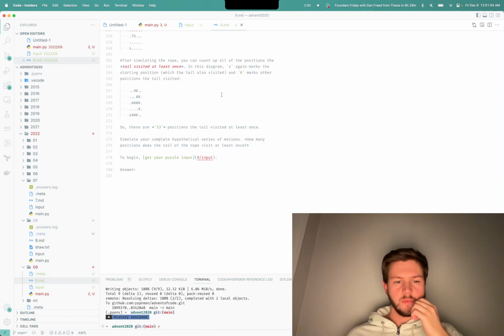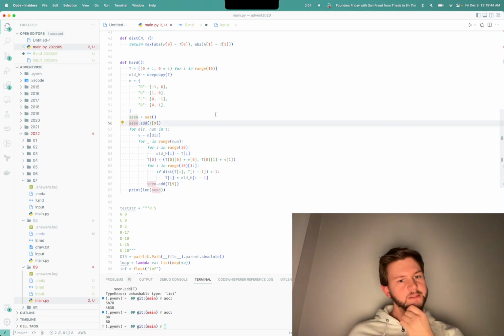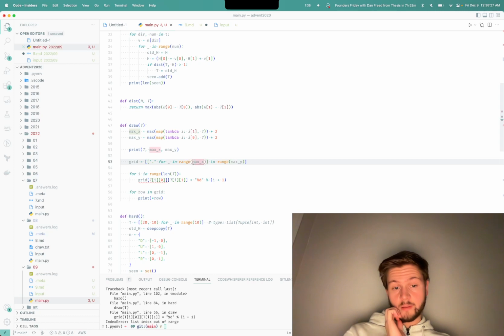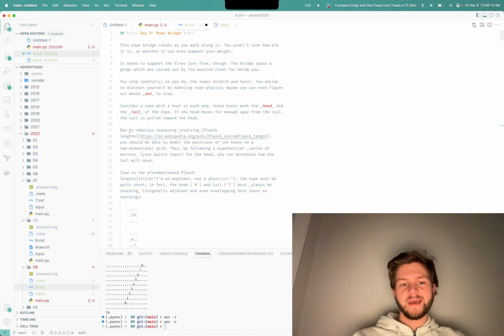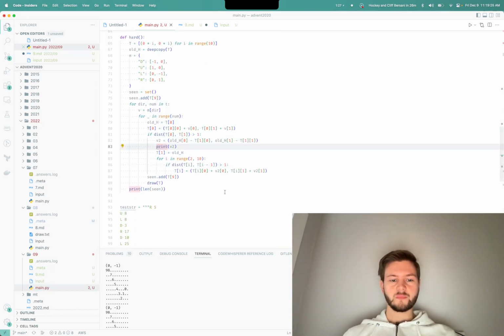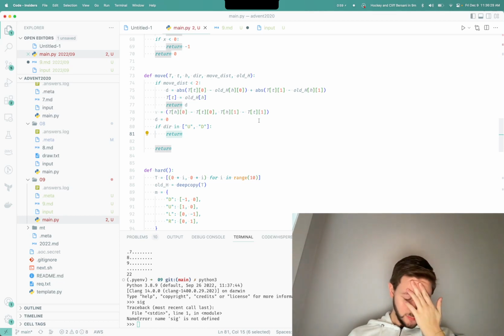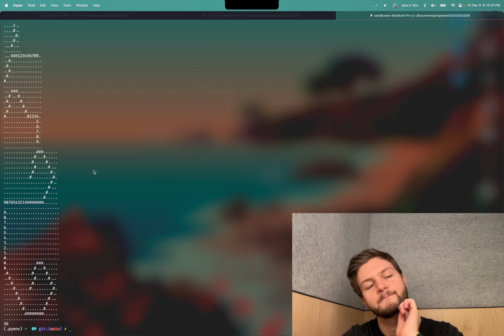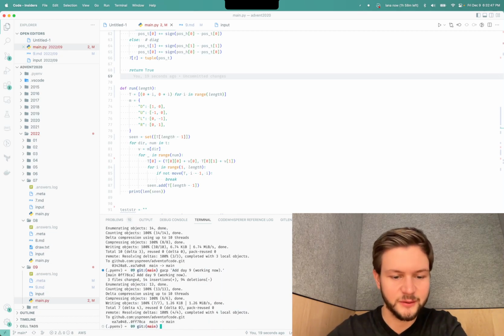Solving Coding Puzzles: Advent Of Code 2022 Day 9